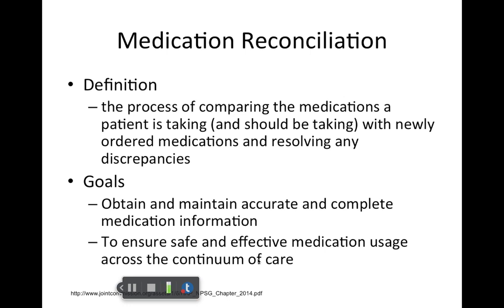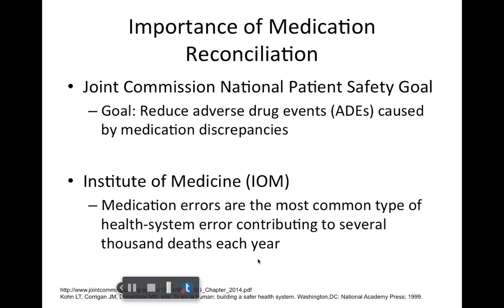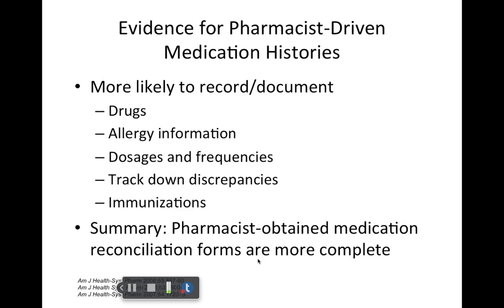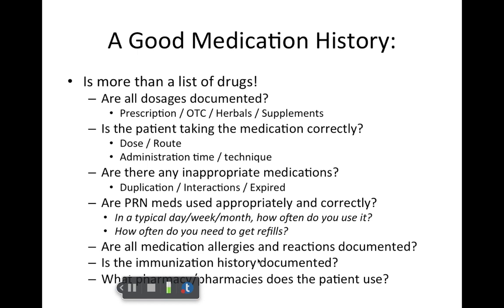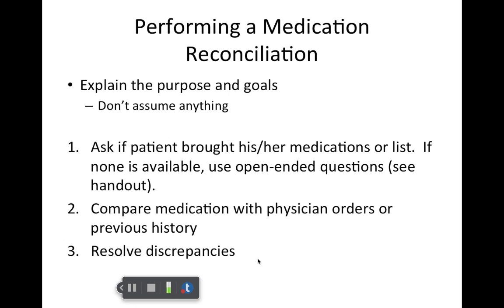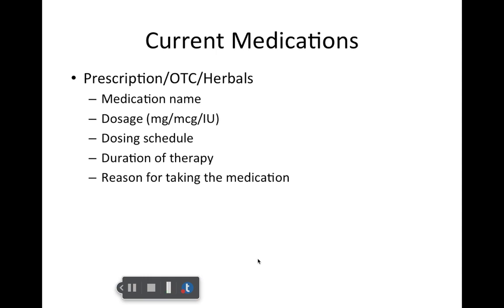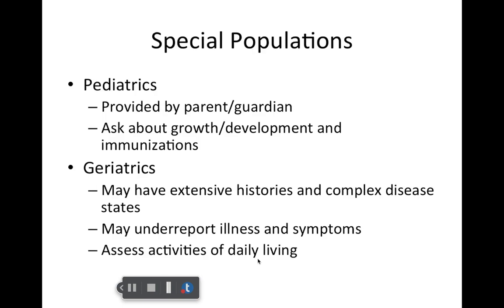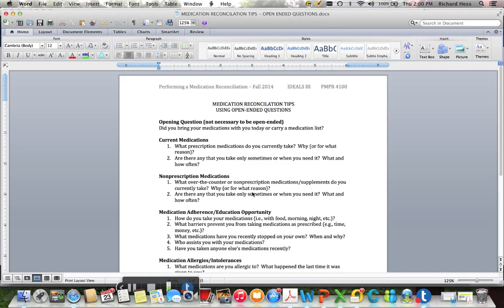Medication Reconciliation Pre-Lab